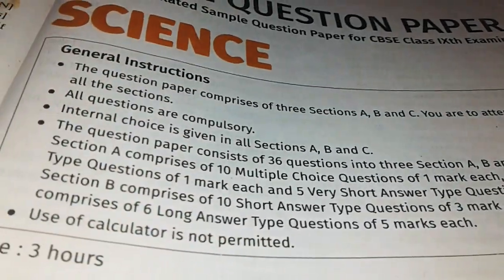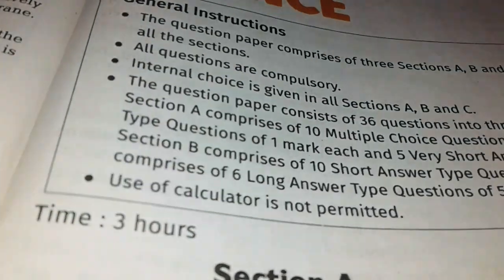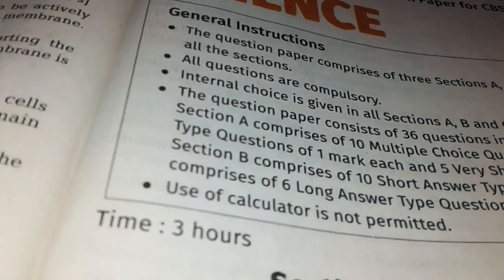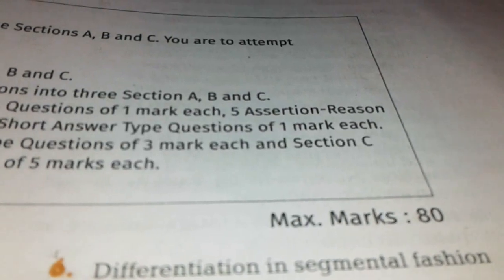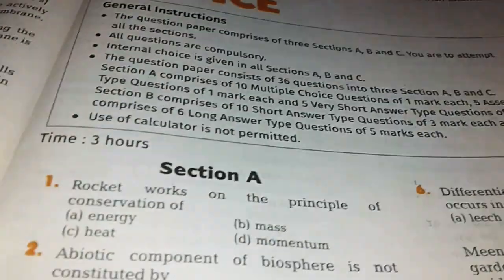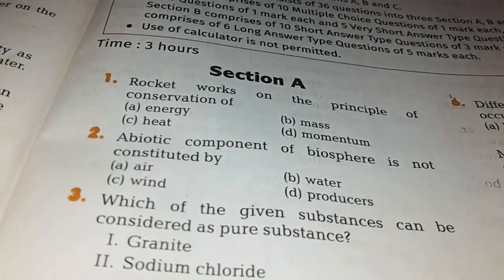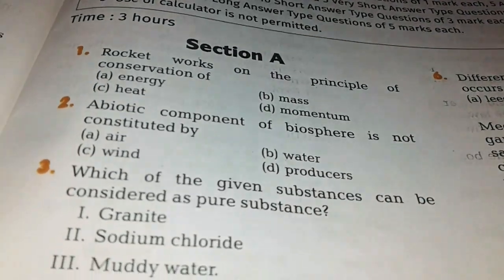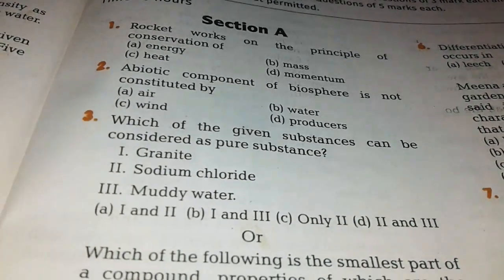cbse class 9 science sample Paper